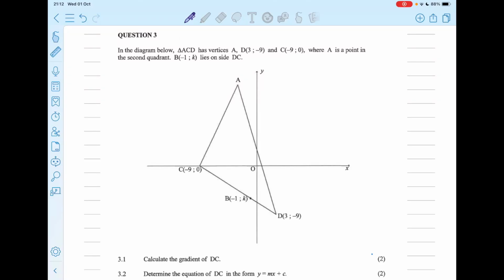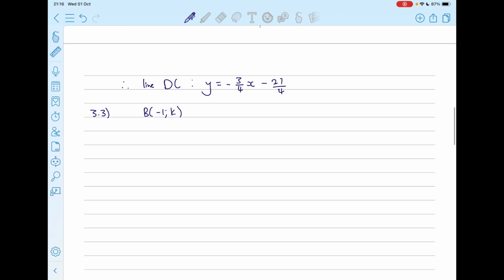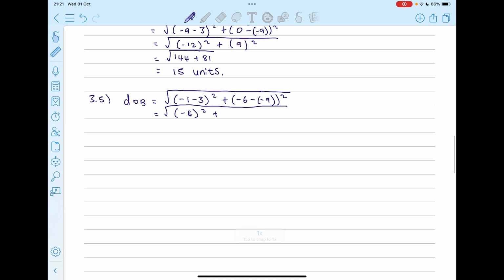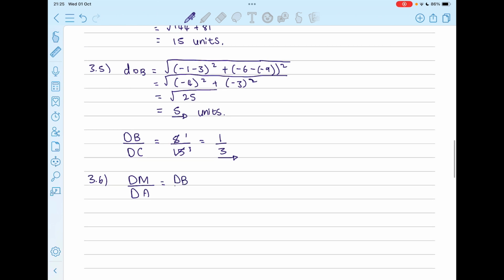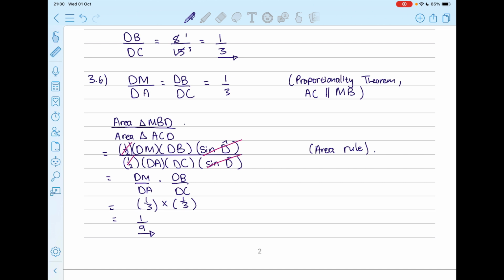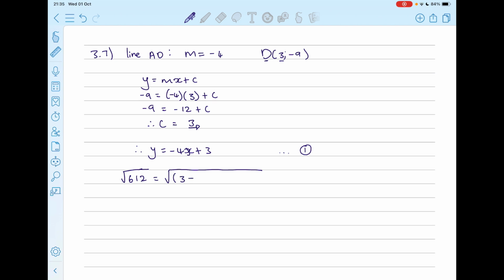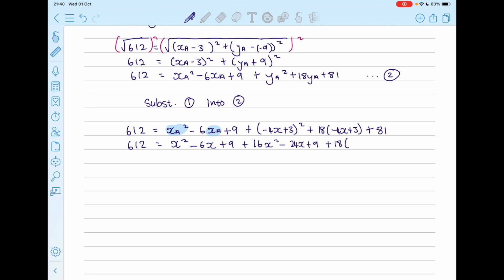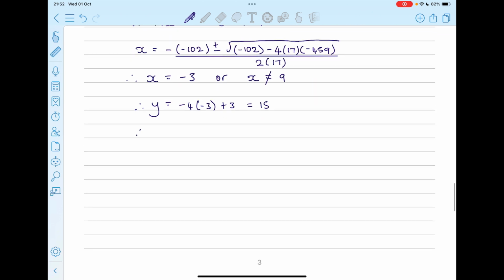Grade 12 Mathematics Exam Paper 2: Analytical Geometry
In this mathematics tutorial, we go through how to solve exam level problems for Analytical Geometry. These questions were taken from the NSC Mathematics Paper 2 November 2024 Exam.